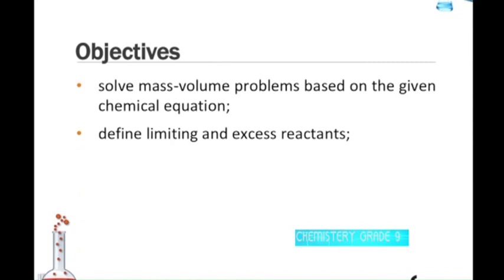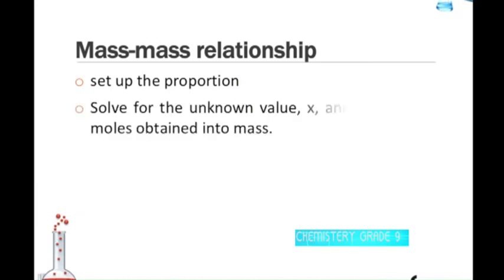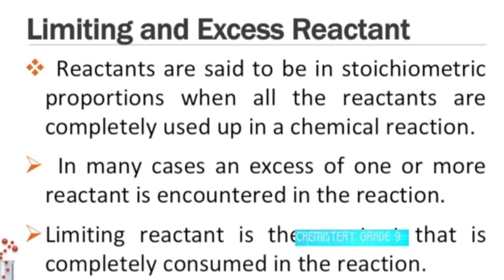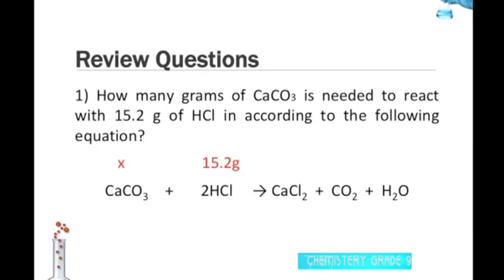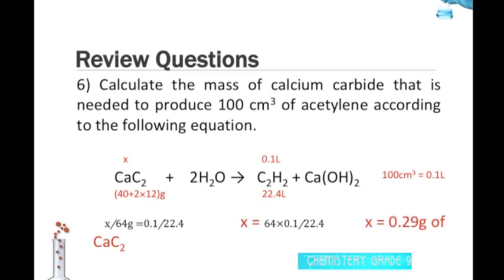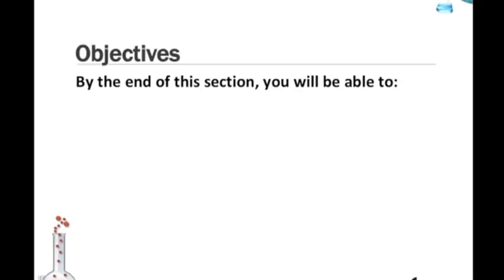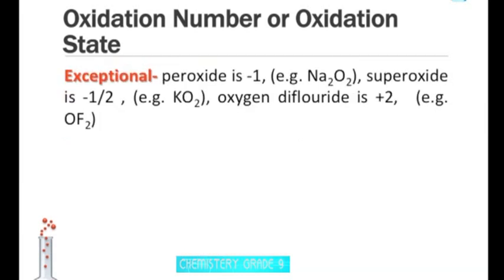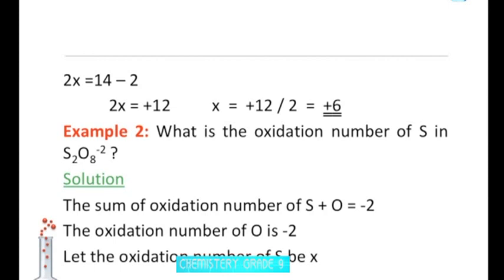PHYSICS GRADE 9 Unit 4